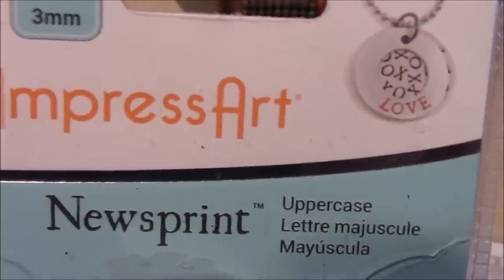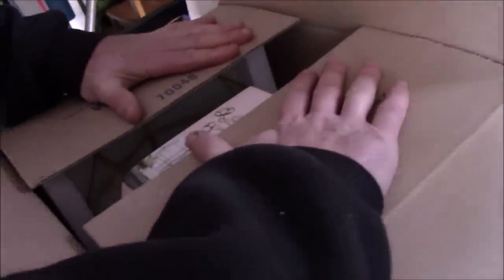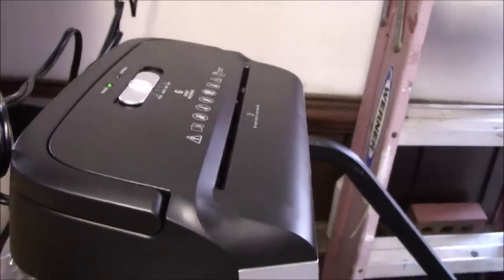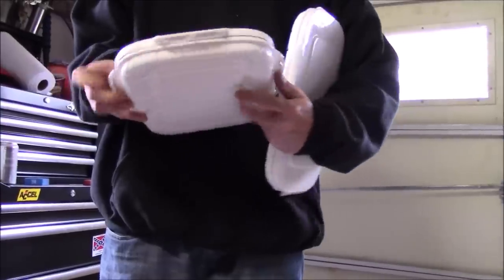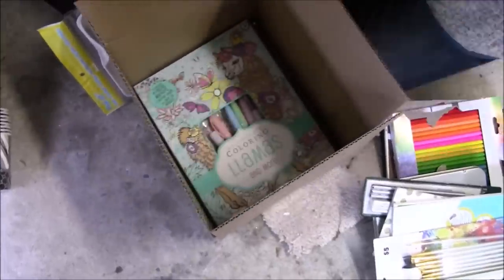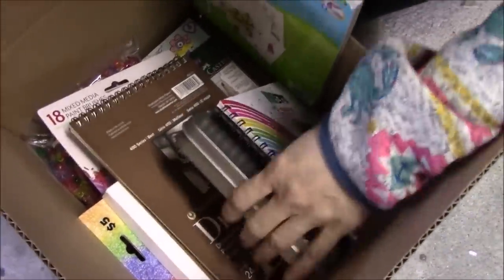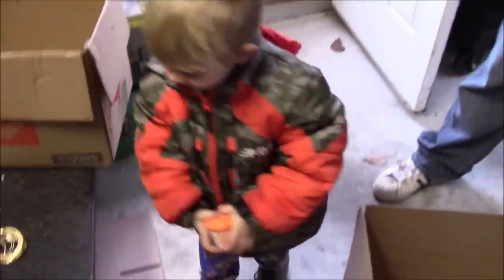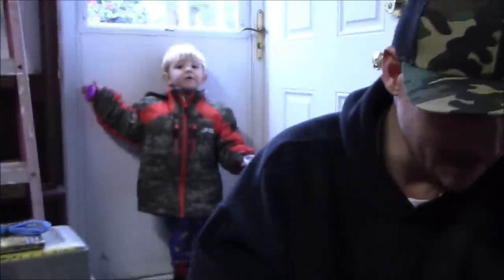Chris and Hollie's Storage Shopping Network! ON SALE NOW! 😎😎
Our Ebay Store

Our Ebay Store